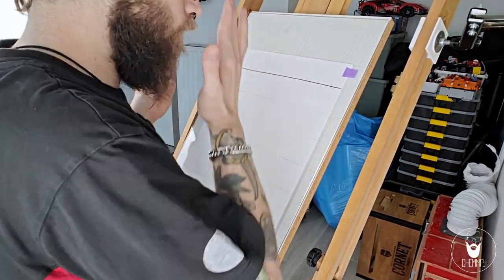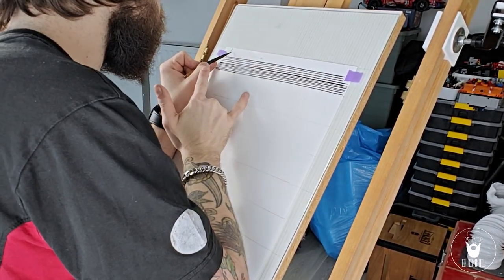Pinstriping a little design this week!